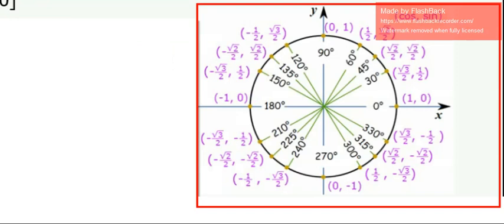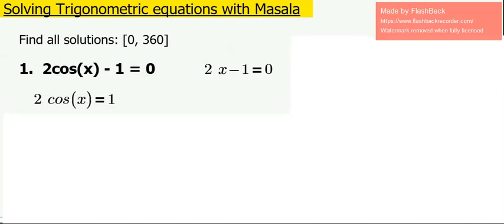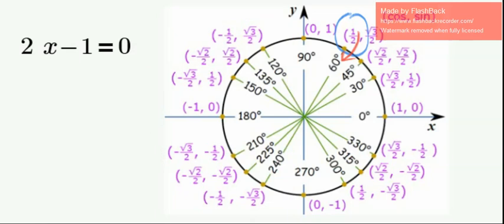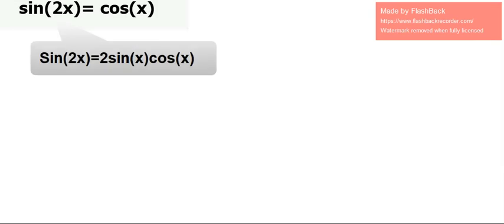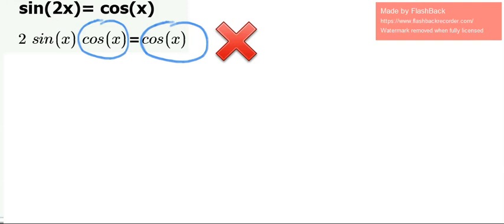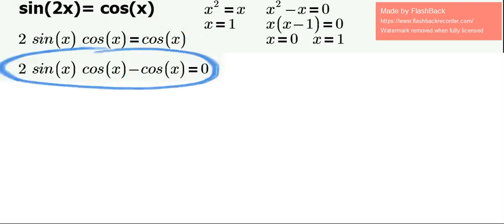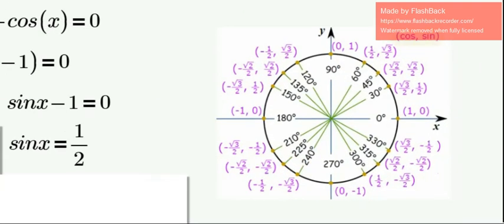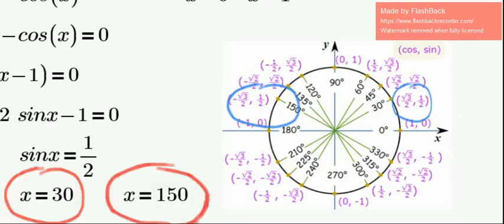Mastering Trigonometric equations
Step by step solving some key trigonometric equations